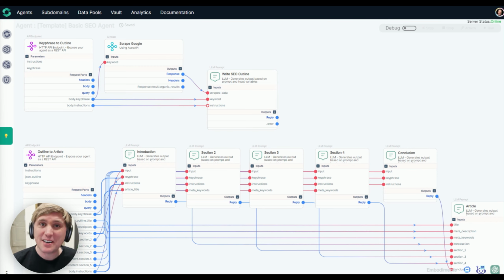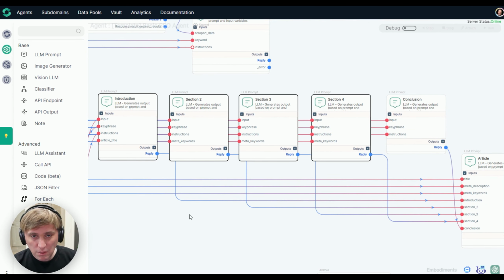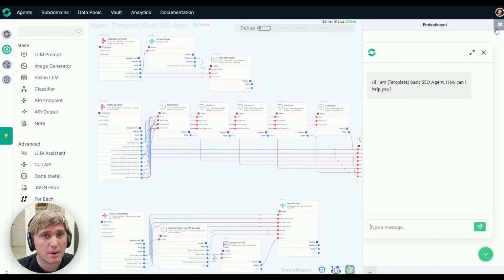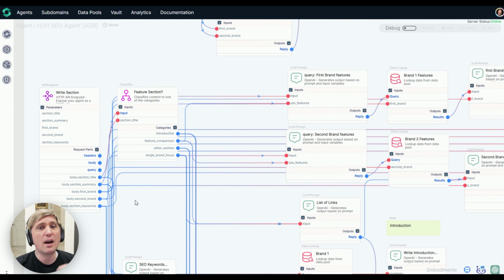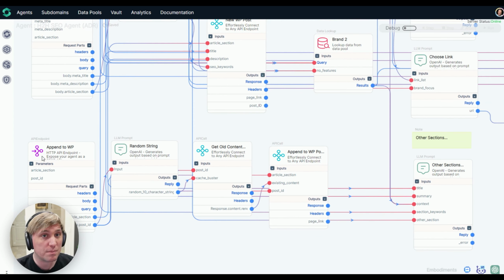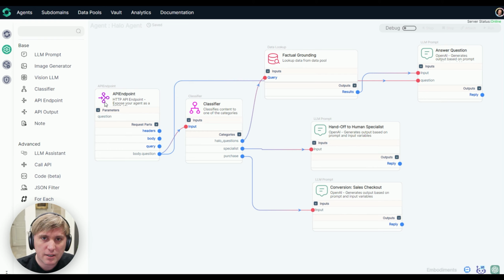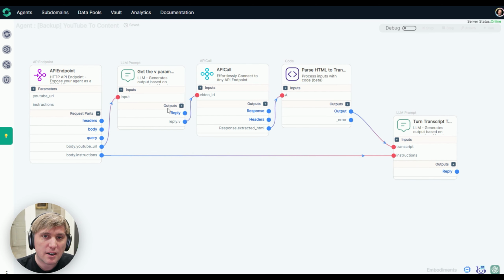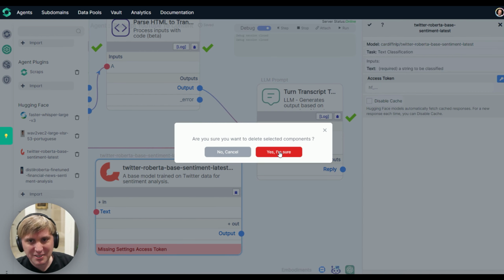SEO Agent Demo - SmythOS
In this video, Alexander De Ridder will show you how you can build a basic SEO agent powered by SmythOS and supercharge your content creation process. This AI agent can help you create content faster, rank better on SERP, and get more client work done.